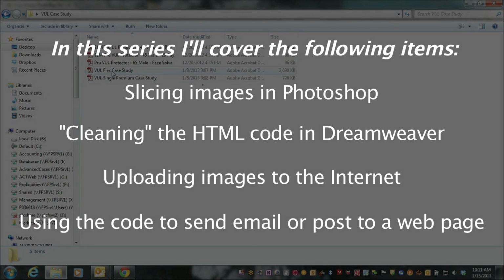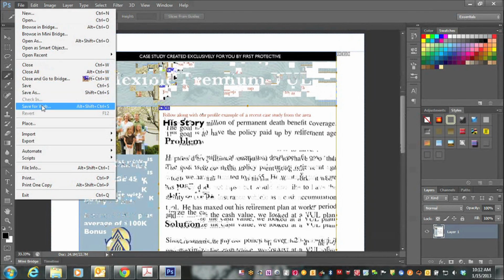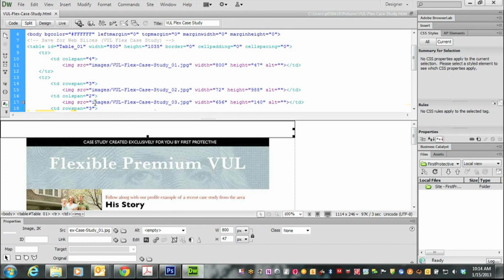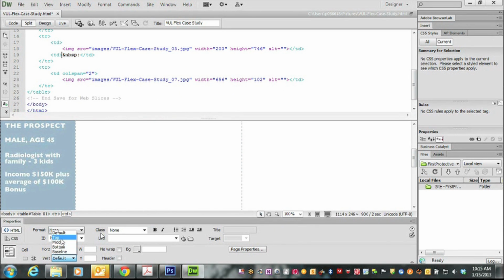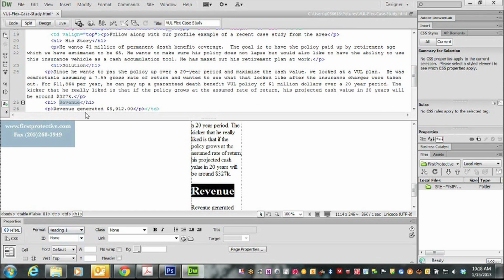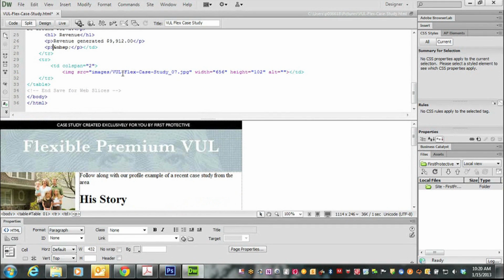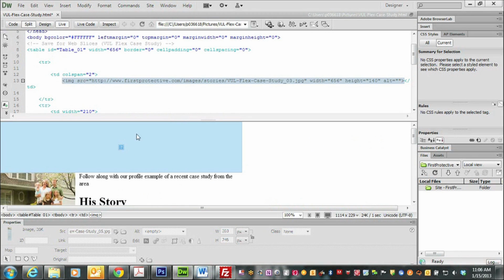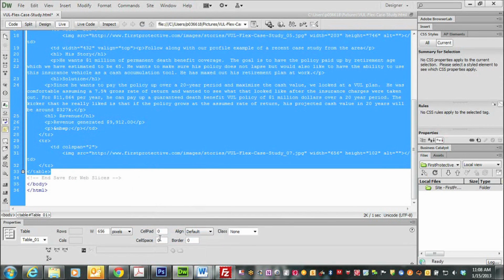How to Create HTML Email: Combining Text and Graphics - Part 1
One of the most frequent questions I get from previous tutorials is about creating HTML emails is how to combine images and text.  In this series, I'm going to cover creating an HTML file similar to my previous tutorials, however instead of using the text image, I'm going to use actual text.

Using a combination of images and text allows you to create hyperlinks, change the text formatting however you like and using whatever HTML elements you want to in order to enhance your email communication.

This video goes over the following process:  (1) Taking a PDF marketing flyer, converting it to an HTML file with associated images using Photoshop's slice tool, (2) cleaning up the HTML code in Dreamweaver, combining text with the images in the HTML table and then (3) uploading the images to a webserver.

In Part 2, I'll cover taking the HTML file itself and creating an HTML e-mail using both Outlook and Mac Mail.

In Part 3, I'll cover posting the same HTML file as a web page.